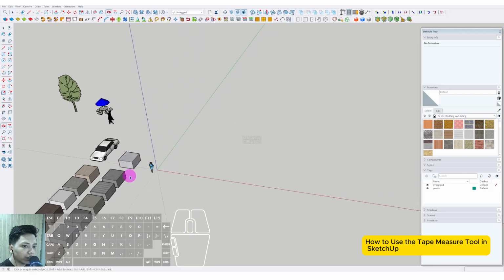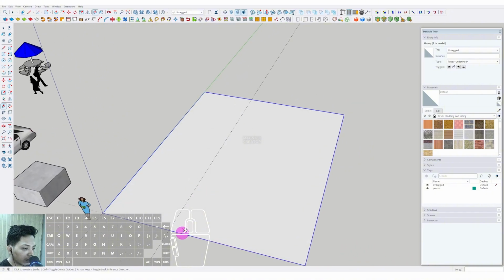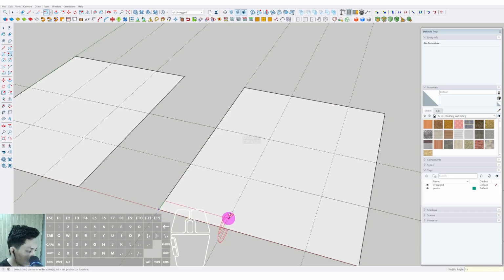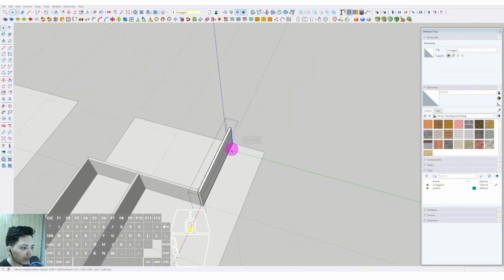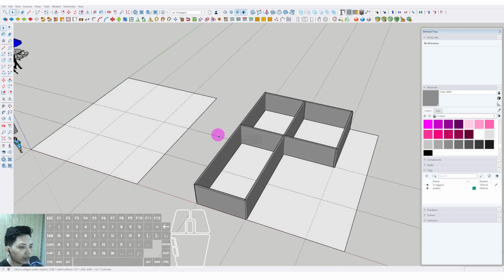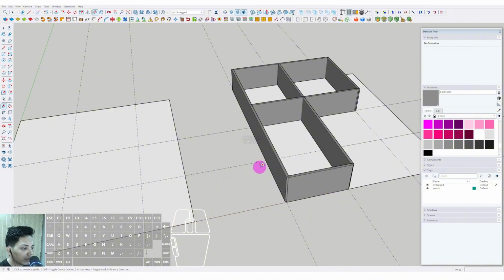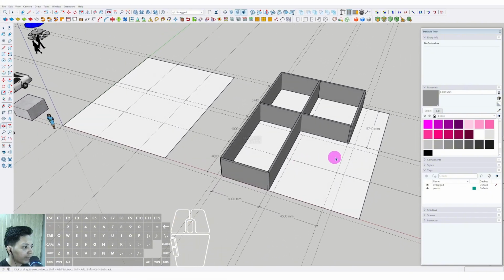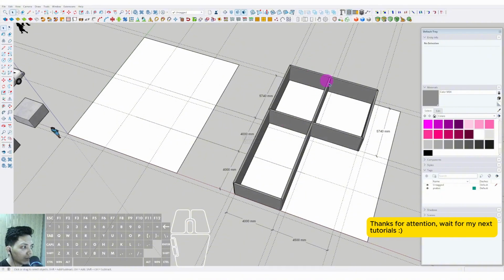How to Use the Tape Measure Tool in SketchUp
Learn how to use the Tape Measure Tool in SketchUp like a pro! In this step-by-step SketchUp tutorial, you'll discover how to measure distances, create guide lines, resize objects precisely, and convert edges into construction lines using the Tape Measure Tool. Perfect for beginners and intermediate users who want to improve accuracy and speed up their 3D modeling workflow in SketchUp.

Whether you're working on architecture, interior design, product design, or general 3D modeling, mastering the Tape Measure Tool will help you build more accurate and professional models in SketchUp.